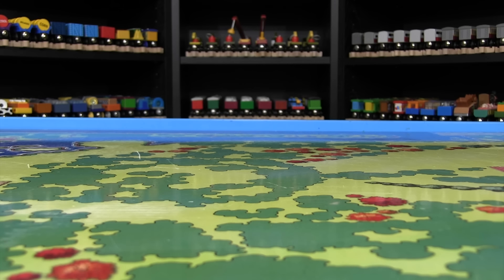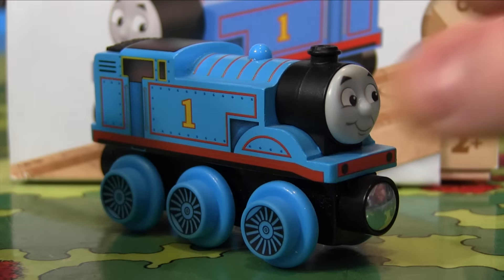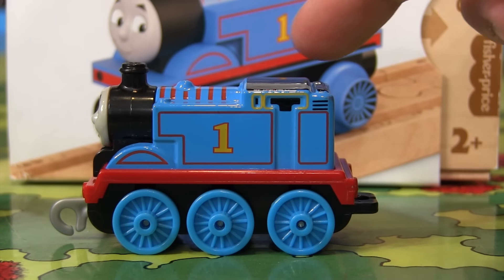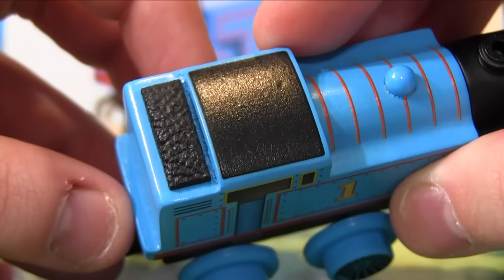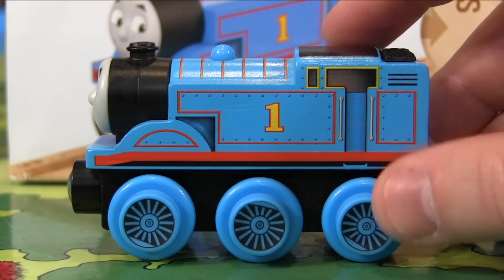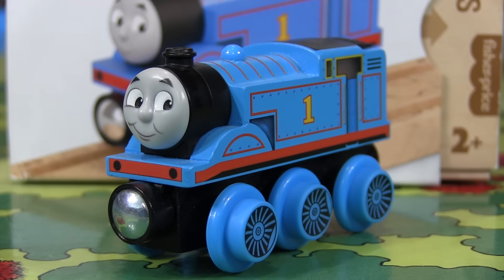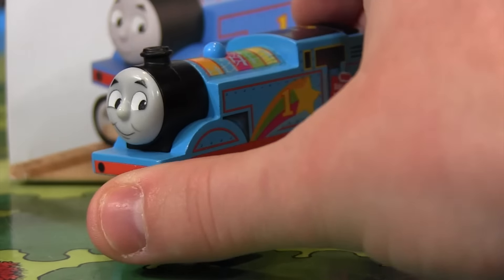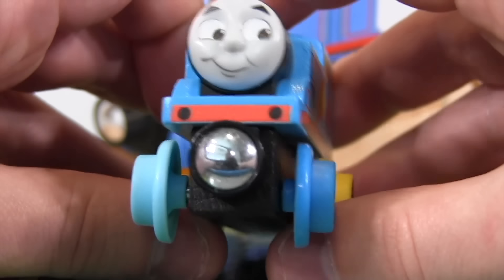NEW 2022 Thomas (Review & Custom Upgrades)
Here are my thoughts on the latest version of Thomas the Tank Engine in wooden form and a showcase of custom changes made by @MasterOfTheLemons! Enjoy!